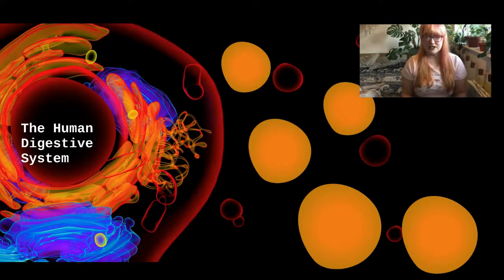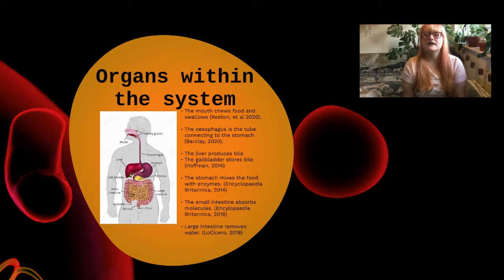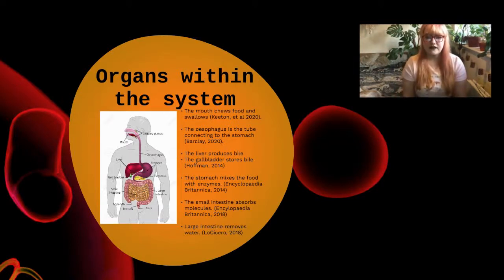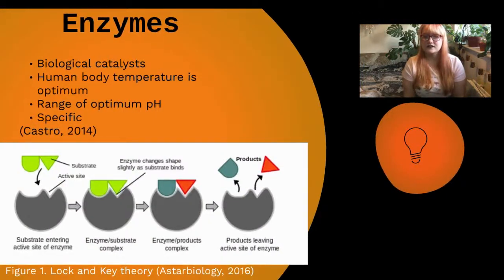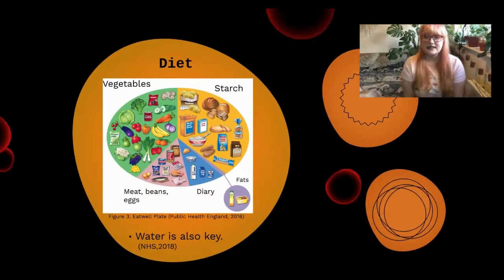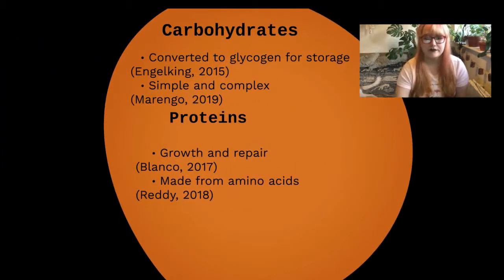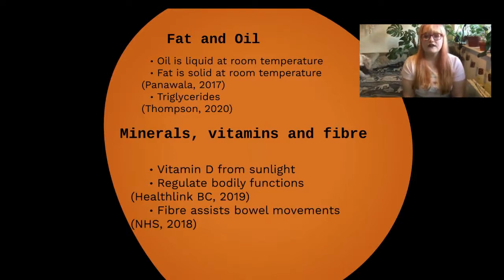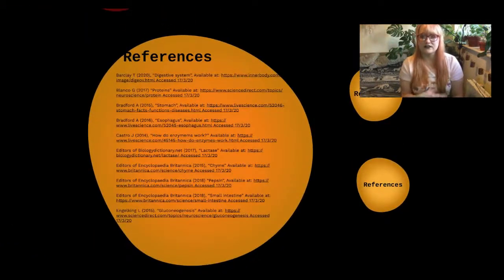human digestion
Presentation about the human digestive system